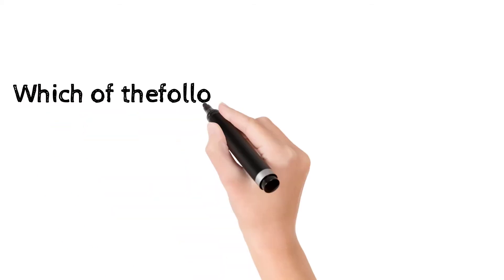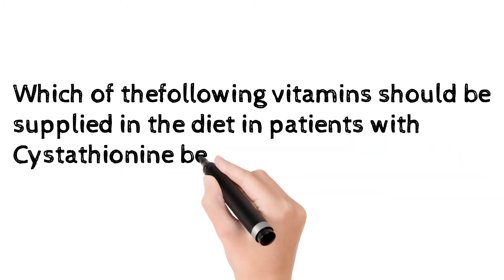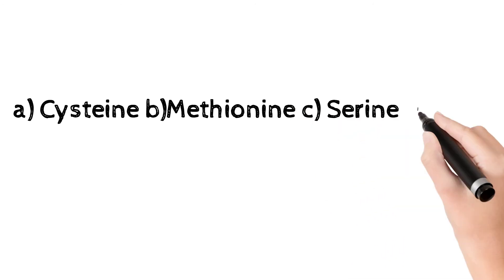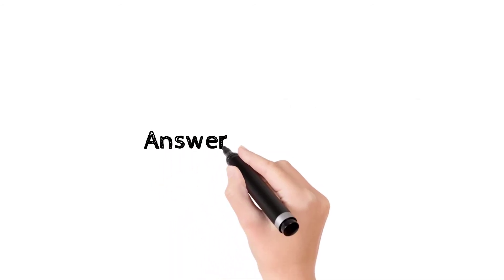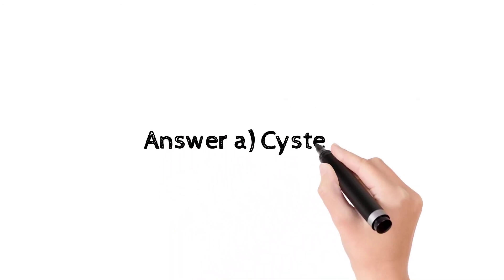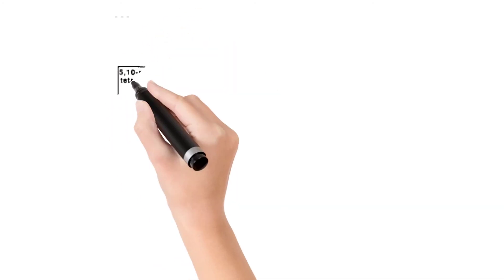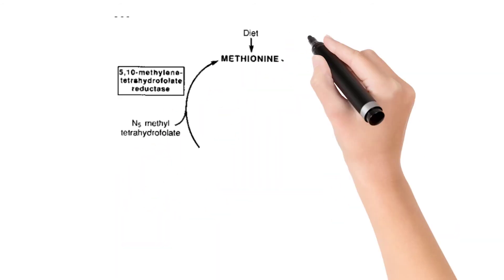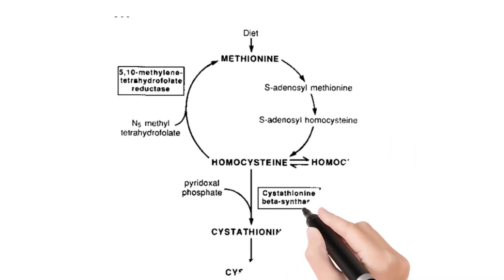MCQ NEETPG2021 BIOCHEMISTRY Aminoacidmetabolism